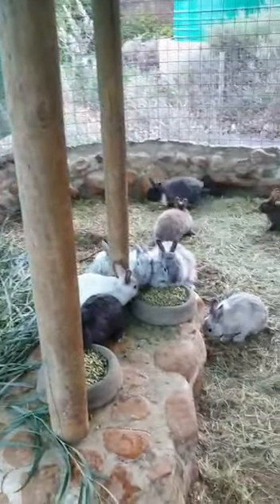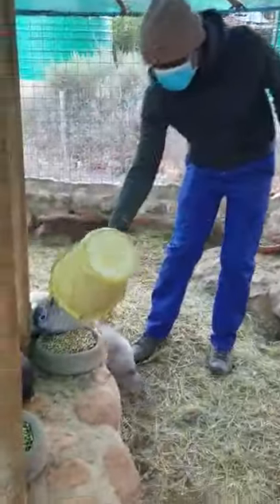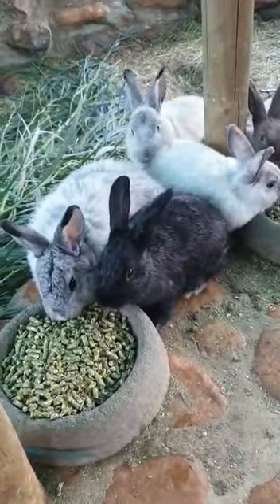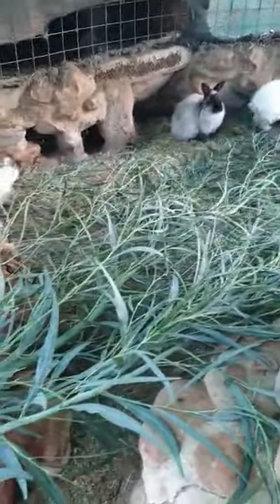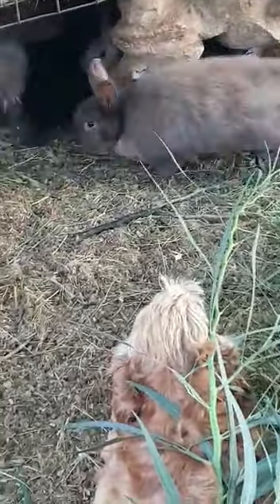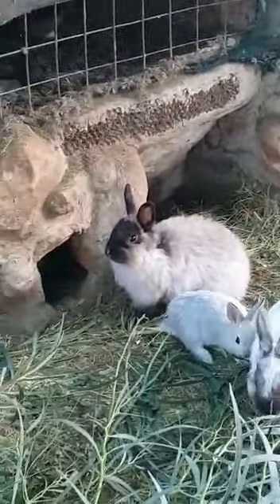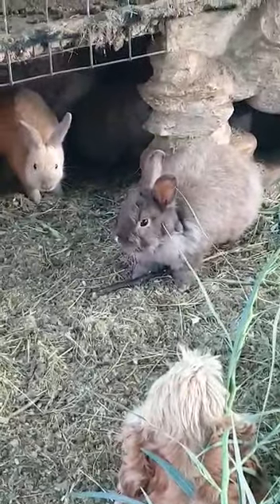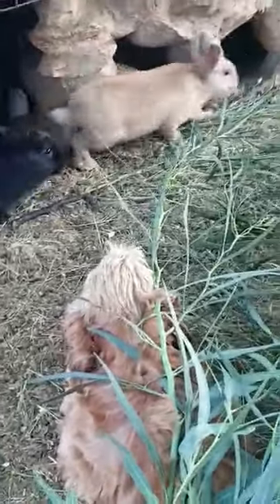Children's Stories : Animal Series - Fynbos Guest Farm and Animal Sanctuary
These are short stories about different animals at our animal sanctuary specifically for children. It is both educational and enjoyable.